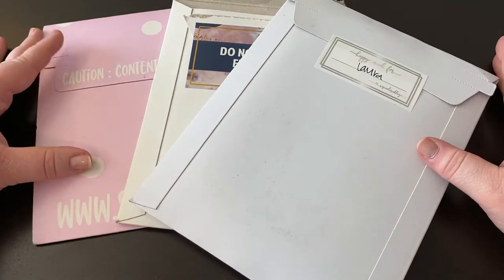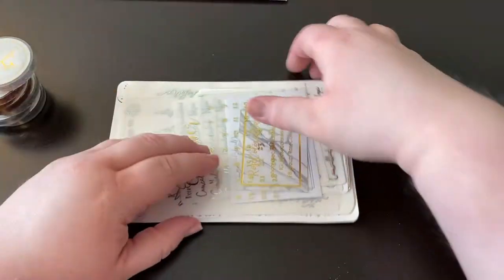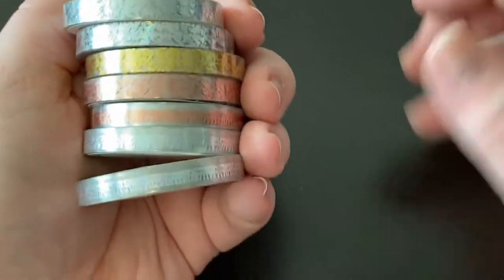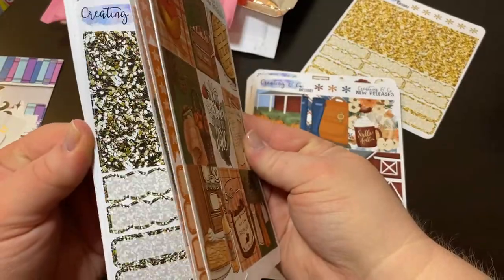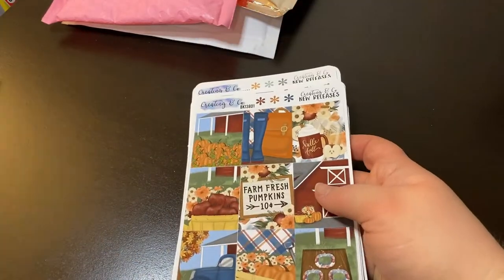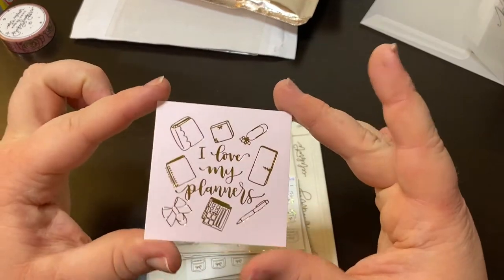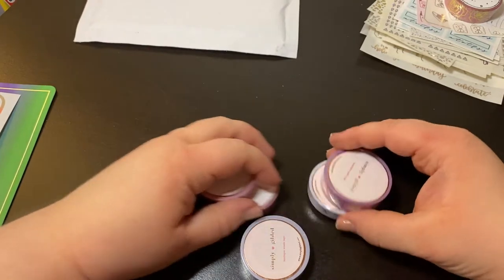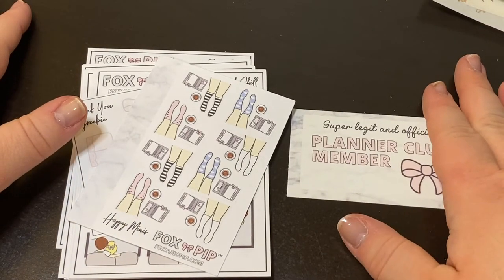Stickers and Washi Haul - A Little Late, Still Good Stuff!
Earn cash back when you shop using rakuten, sign up

Amazon planner supplies recommendation list

Simply Gilded - linked above